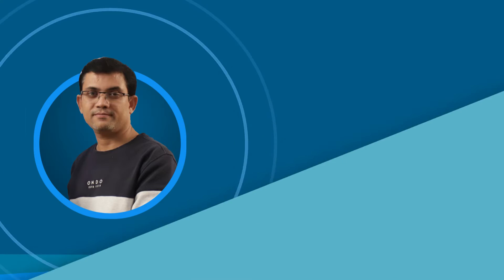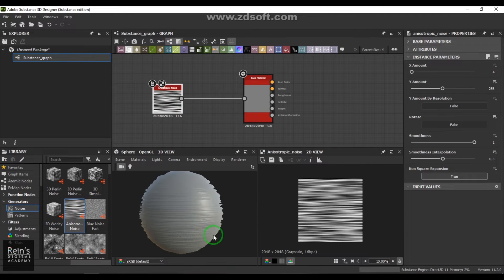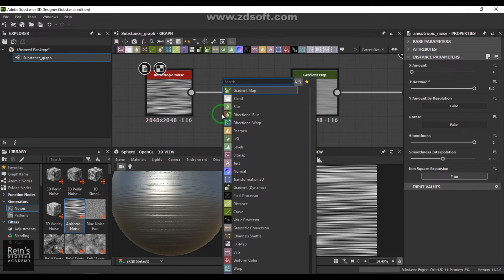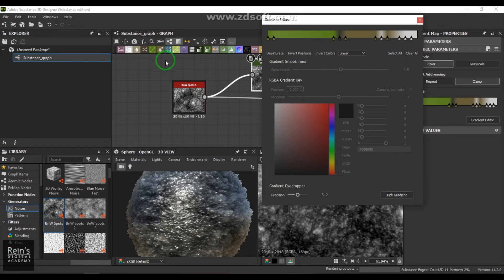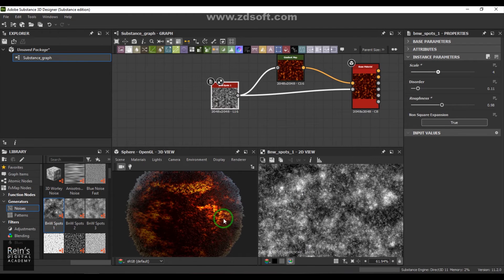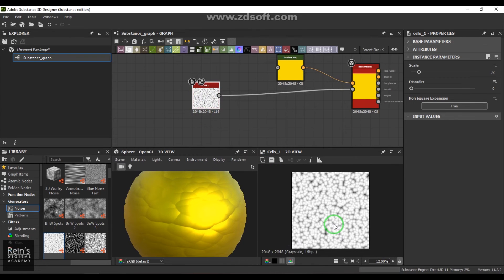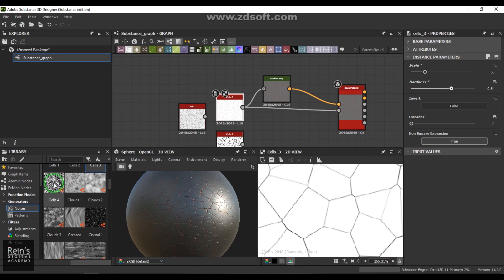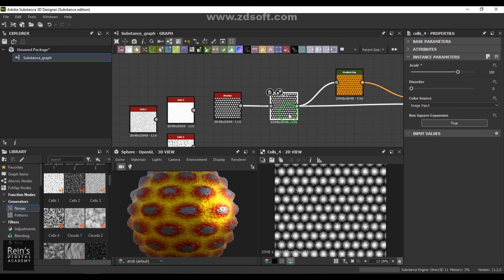Mastering Substance Designer: Exploring Cells, BnW Spots, and Anisotropic Noise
Welcome to the world of Substance Designer, where creativity meets technology! In this video tutorial, we embark on an exciting journey to explore three intriguing noise types: Cells, Black and White Spots, and Anisotropic Noise, within the realm of Substance Designer. 🎨

🔵 Cells Noise: Delve into the intricate patterns and organic textures that Cells Noise can produce. Learn how to harness its power to create stunning materials, realistic surfaces, and captivating designs within Substance Designer.

⚪ Black and White Spots: Uncover the versatility of BnW Spots Noise and how it can be manipulated to generate captivating black and white visual elements. Master the art of incorporating BnW Spots Noise into your Substance Designer projects, from textures to materials.

🔶 Anisotropic Noise: Experience the unique characteristics of Anisotropic Noise and its ability to simulate complex surface reflections and textures. Discover how to use Anisotropic Noise effectively to enhance the realism and depth of your Substance Designer creations.

Join us as we unlock the potential of these noise types and gain valuable insights into their applications within Substance Designer. Whether you're a seasoned designer or just starting your creative journey, this tutorial is your gateway to pushing the boundaries of what's possible in Substance Designer! 🖌️🧪📐